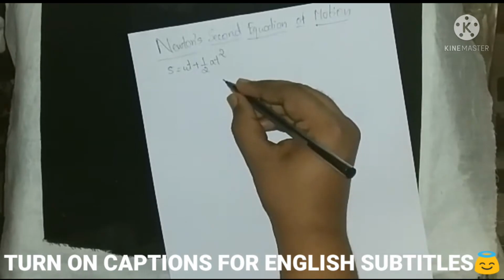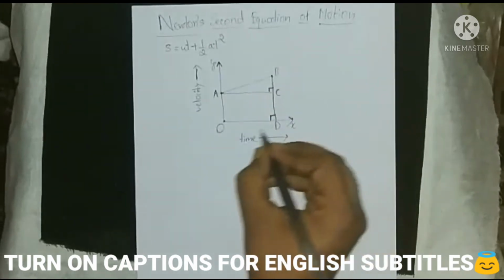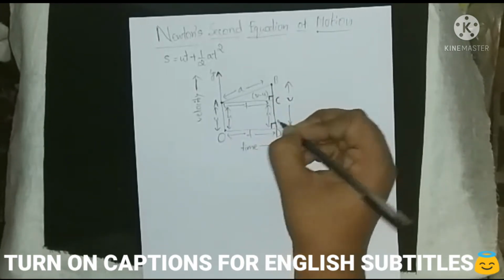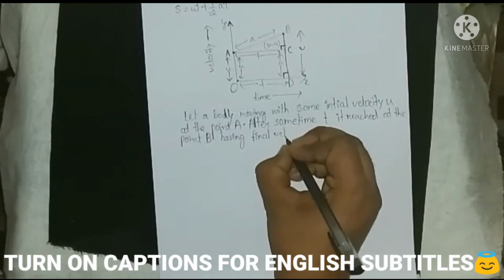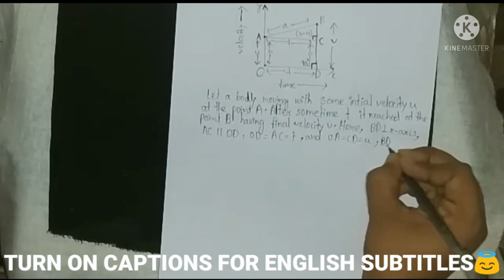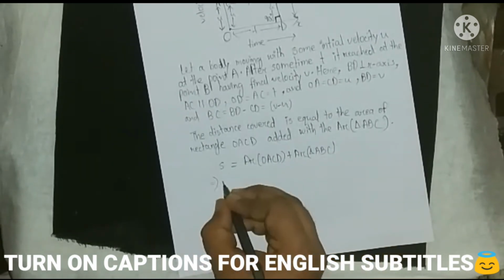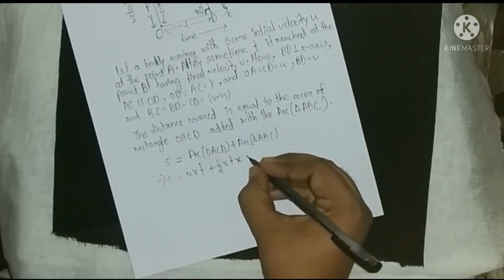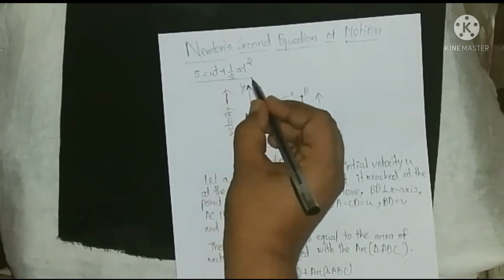GRAPHICAL DERIVATION OF "S = UT + 1/2 AT^2" | NEWTON'S second equation of motion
HELLO GENIUS MINDS! THIS IS NEWTON'S BACKYARD. THIS IS THE SECOND VIDEO OF "Equation of motion series".

Do watch it ✌👍